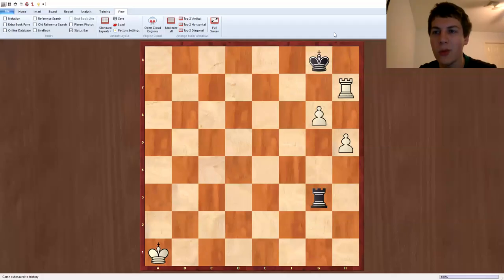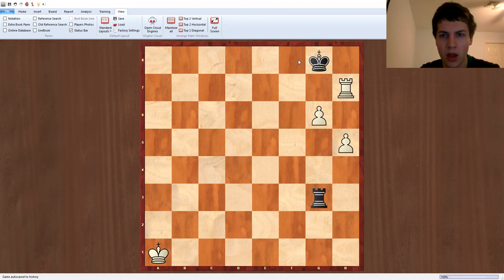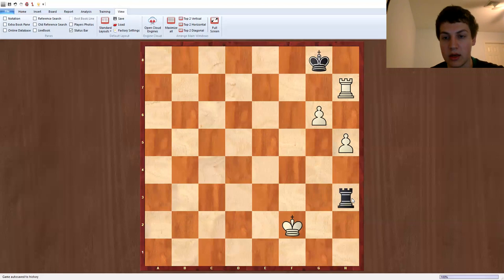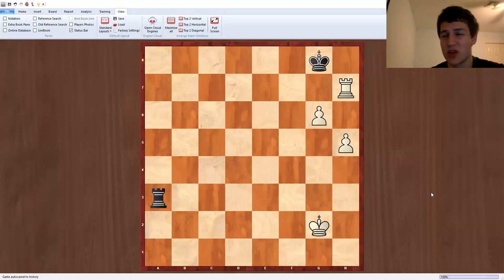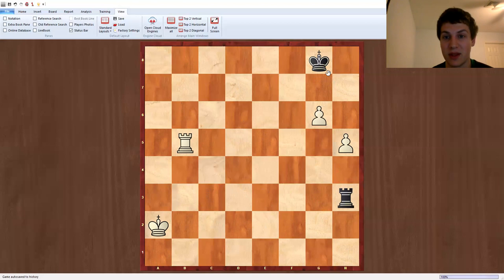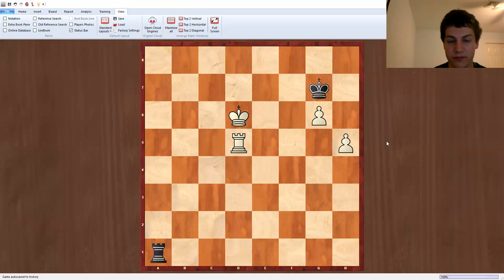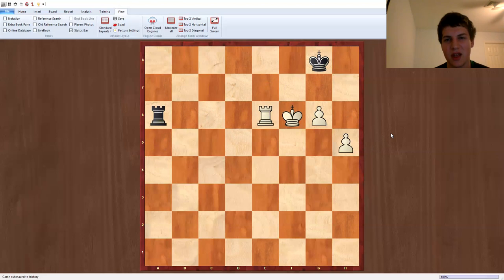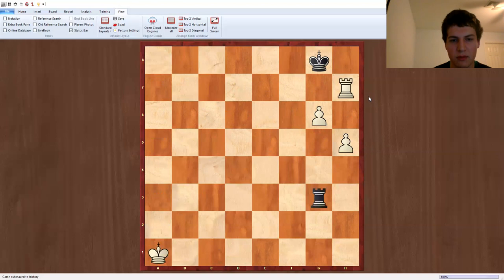Brilliant Rook Endgame!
Today I share an ending that was composed by Genrikh Kasparian in 1946.  This is a very complicated rook endgame that requires the knowledge of many motives in chess to understand.